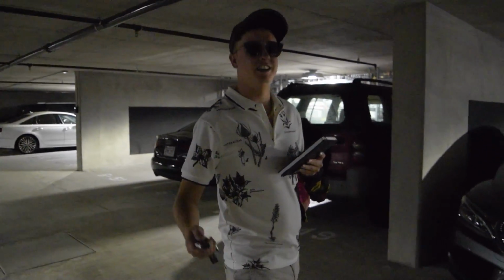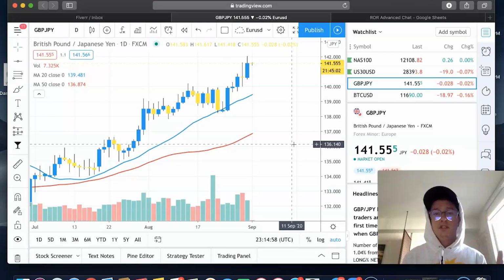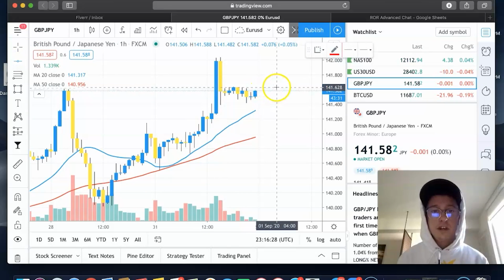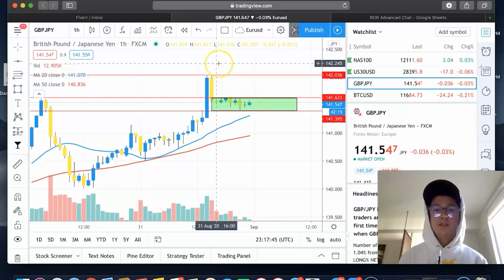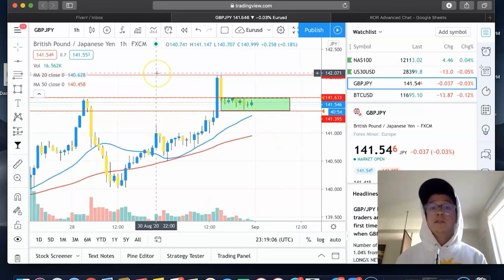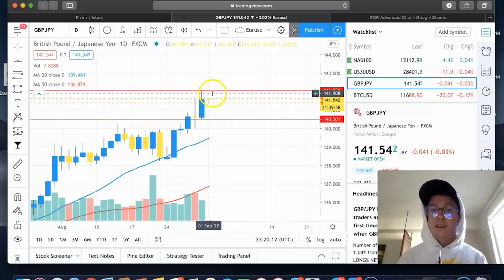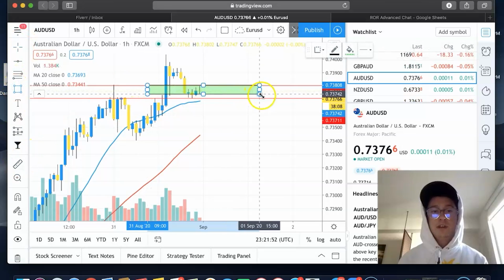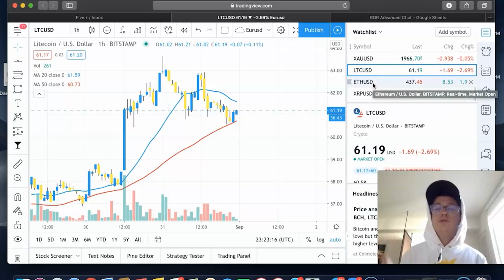This Strategy Is 90% ACCURATE!! Forex Trading (MUST WATCH)